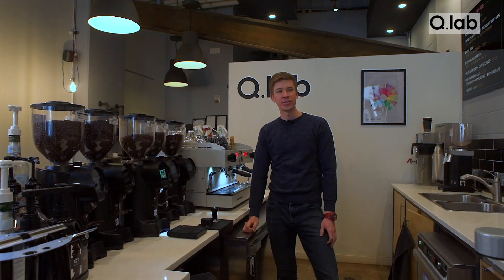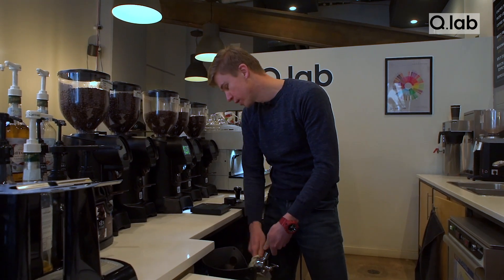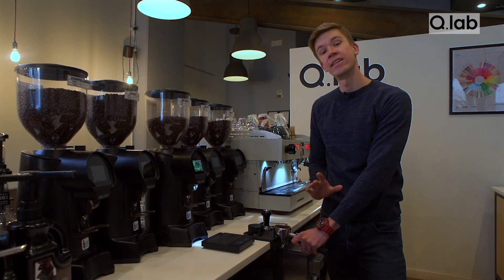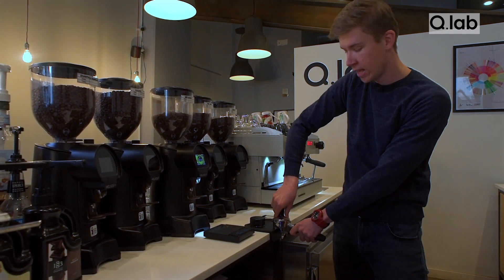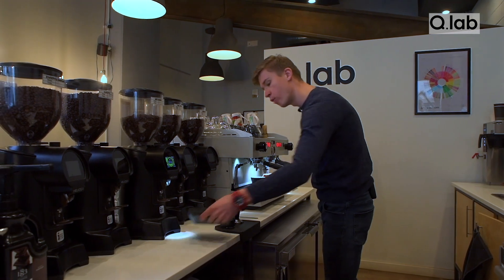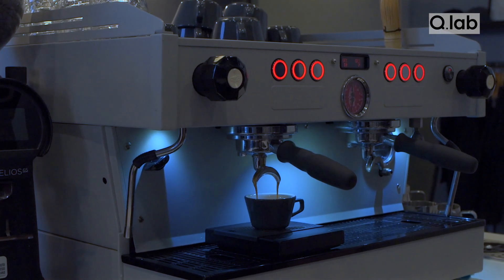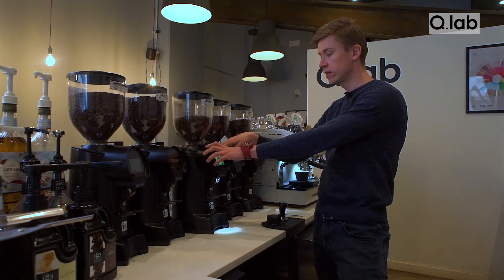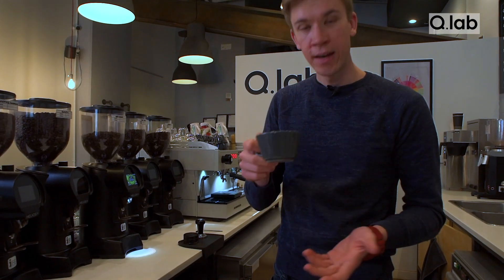How to pull the perfect Espresso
This is the base video for the whole series. We'll go through setting up your grinder, tamping, measuring your beans, extraction time and yield.